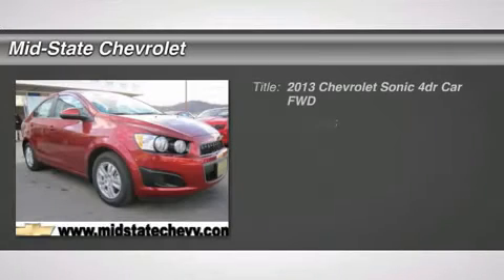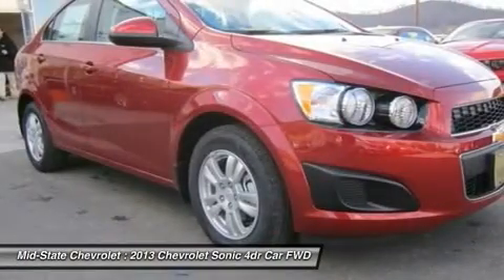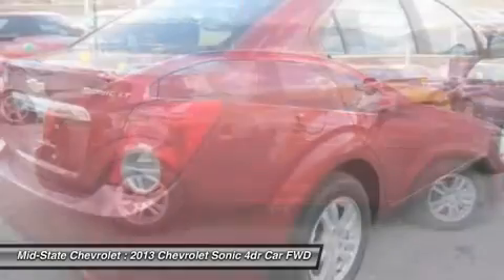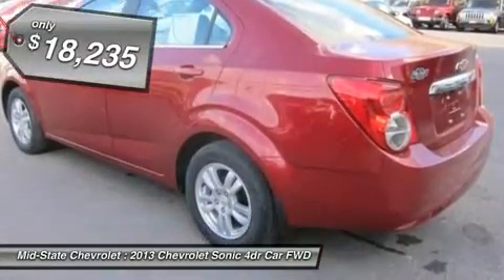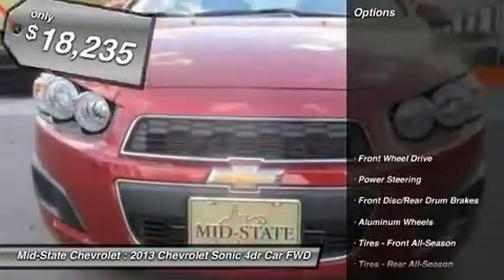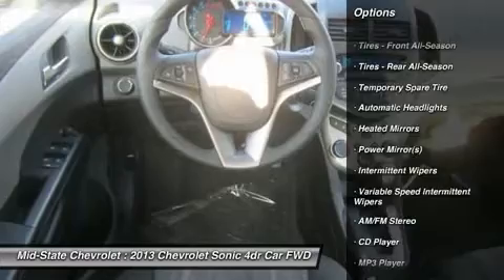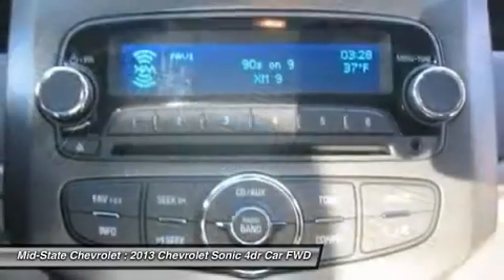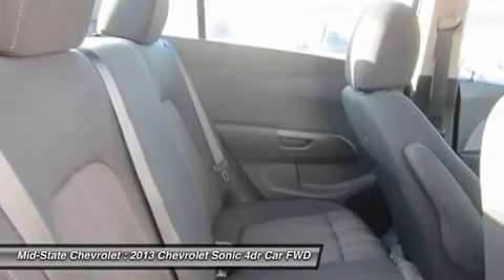2013 CHEVROLET SONIC Sutton, WV 50015047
2013 CHEVROLET SONIC Sutton, WV
Stock# 50015047

Mid-State Chevrolet
1947 Sutton Lane

Don't miss this 2013 Chevrolet Sonic. It's equipped with Automatic transmission and features a Crystal Red Tintcoat exterior. With 0 miles, you'll want to take this car home. Make a great choice today.